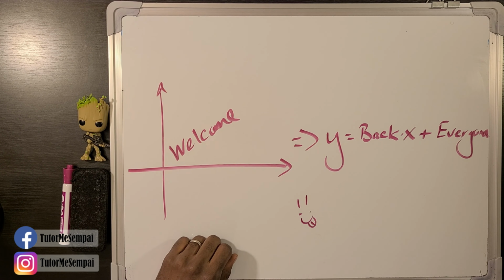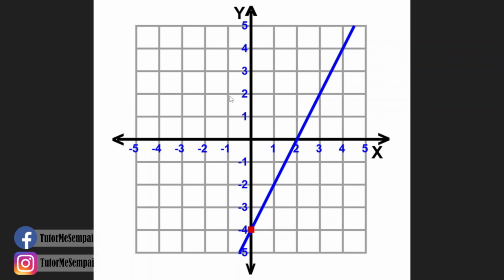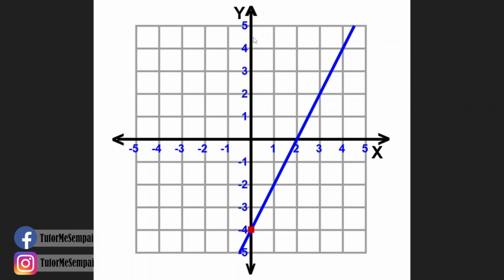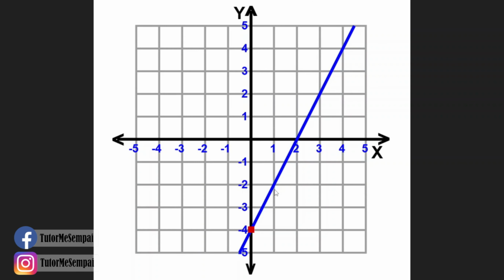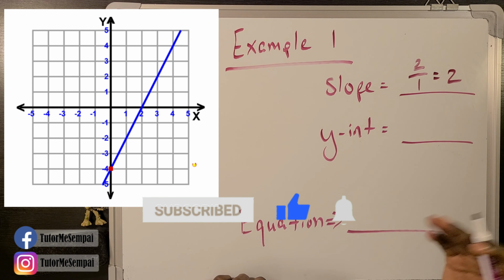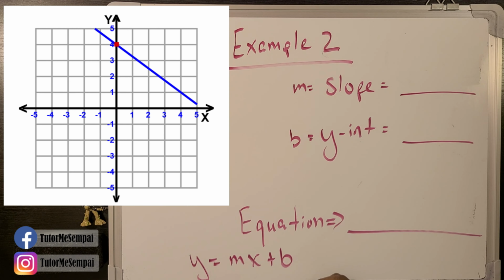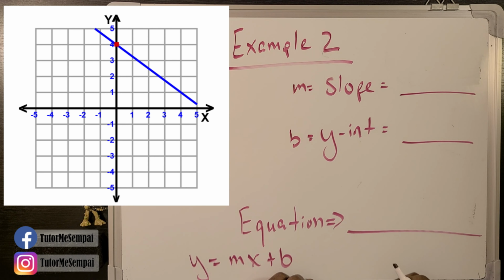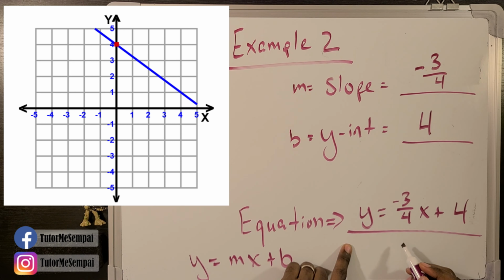What You Should Know About Creating A Linear Equation From A Graph ~ 9th Grade Tutor Me Sempai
In this 9th grade video, we will be discussing what you should know about creating a linear equation from a graph. Identifying linear functions is a great first step, but can you determine what the linear equation of a graph is by looking at it? If not, join Tutor Me Sempai now.

Timecodes
0:00 - Intro
0:43 - Example 1 (How to?)
1:58 - Example 1 (Walkthrough)
7:30 - Example 2